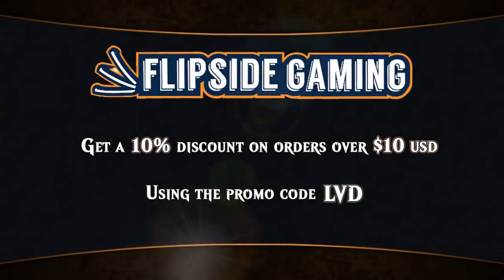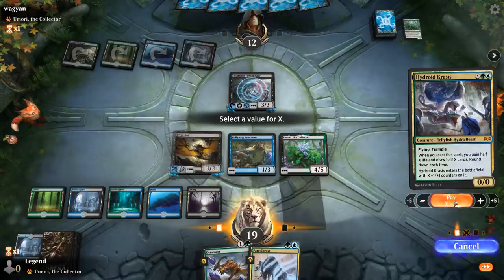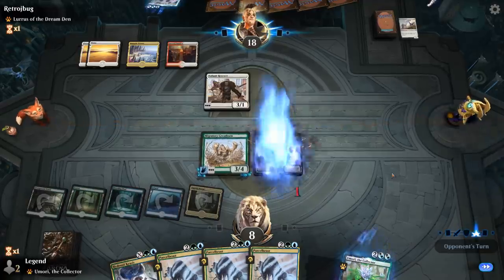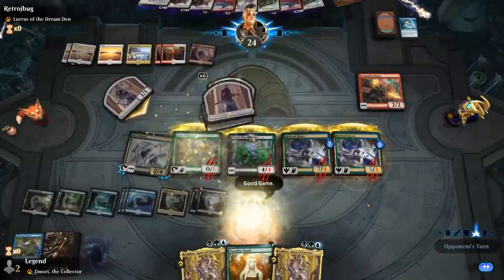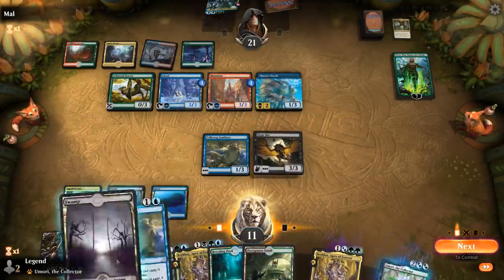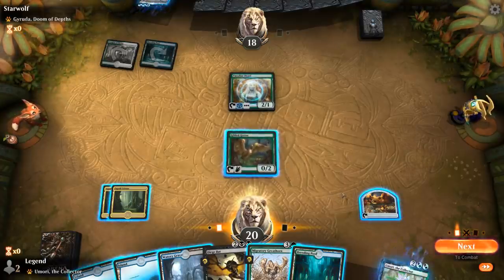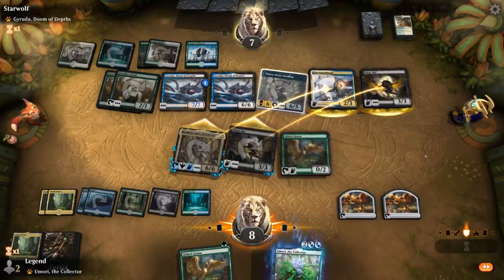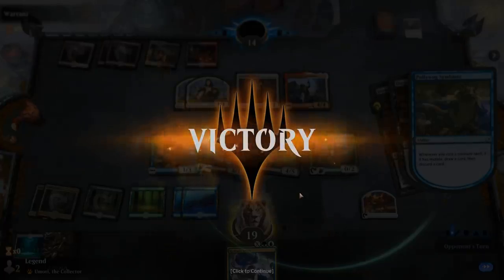MTG Arena - Standard - Sultai Mutate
Magic the Gathering Arena deck tech & gameplay with Sultai (Blue/Black/Green) Mutate in Standard.

Match 1: 04:03
Match 2: 07:11
Match 3: 16:16
Match 4: 19:39
Match 5: 25:54
Match 6: 32:45